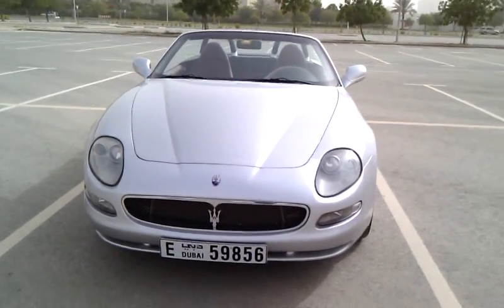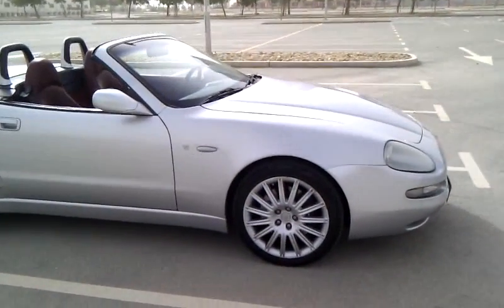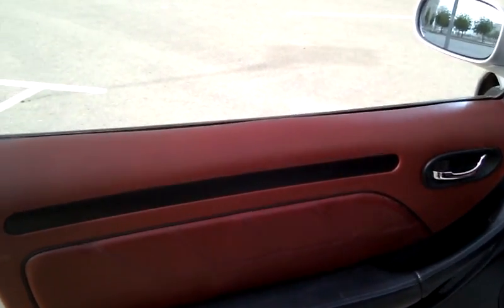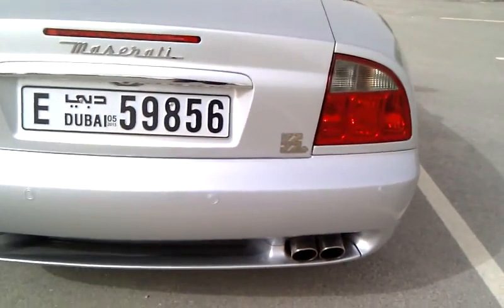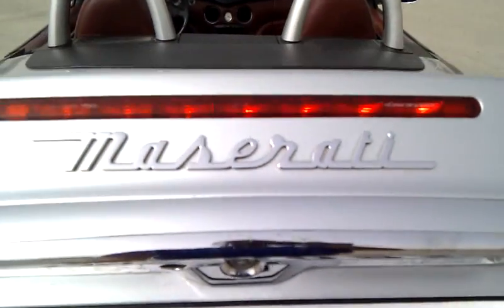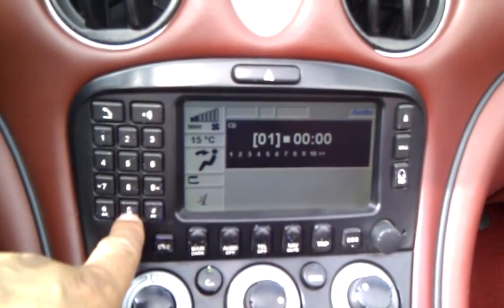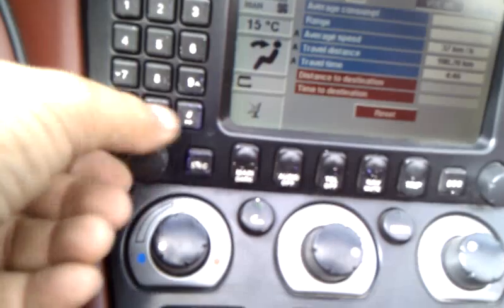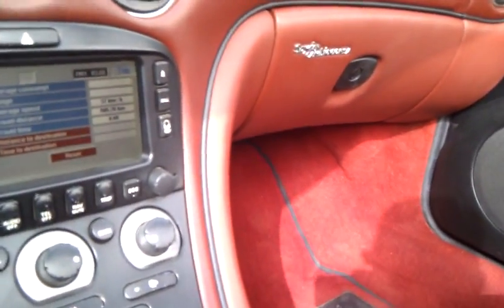𝗔𝗨𝗧𝗢𝗘𝗠𝗢𝗧𝗜𝗢𝗡𝗔𝗟™ | MASERATI F1 SPYDER CAMBIOCORSA | MAZZA ROTI | 283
When I went to view the car, I was already ready to buy it. I mean look at it! Gleaming silver metal and red leather with that drop top and that engine which is 95% that of the Ferrari 360 and comes with all the thrill if not more due to the much lighter weight. In manual, in sports with its Skyhook suspension active, bury your right foot and this beauty shows you its beast! It will slam you into the back of your seat and then some and the engine note will do little to discourage you trying to emulate Schumacher who famously tested this car and put it through its limits!

Now the thing is...when you purchase a car like this be prepared for the bits that make it so special like the electric roof and F1 paddle shift elements to make you cry when they go wrong. And being an Italian sports cars, that's guaranteed unfortunately...

Suffice to say that the price that she eventually got sold for, is what its eventual new owner spent putting her right again. Its a love affair with Italian cars. Yes she's a beauty and also the daughter of the Boss of 'The Family' but can a mere mortal resist those curves...one thinks not...